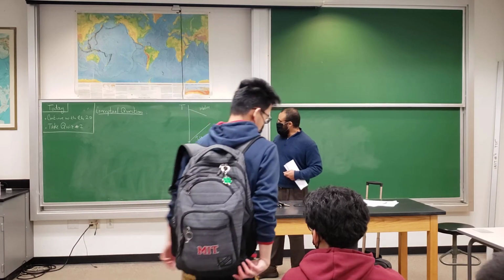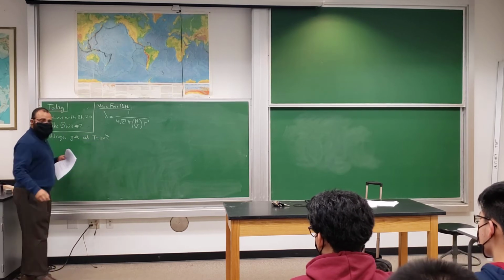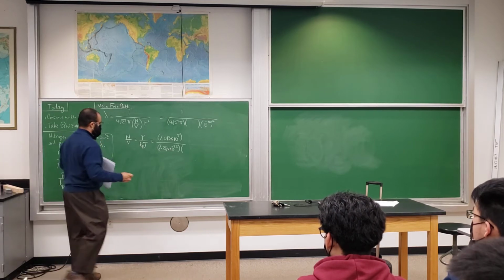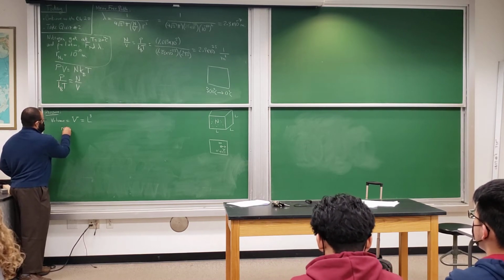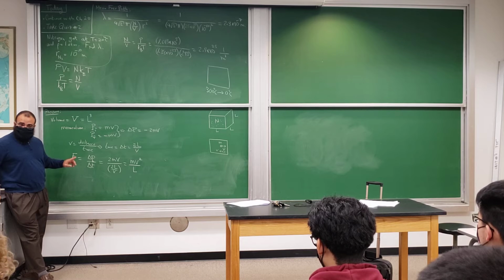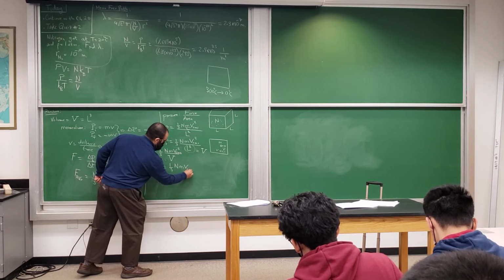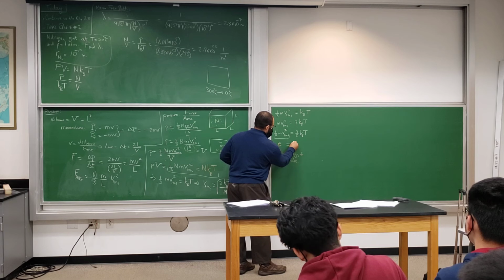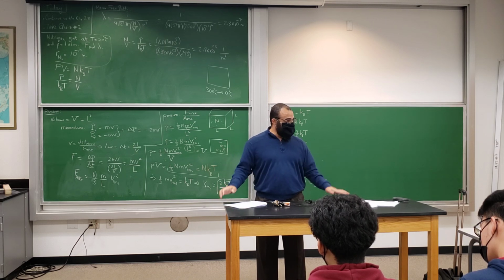Knight Chapter 20 The Micro Macro Connection Part B